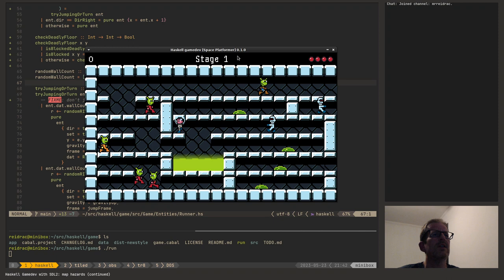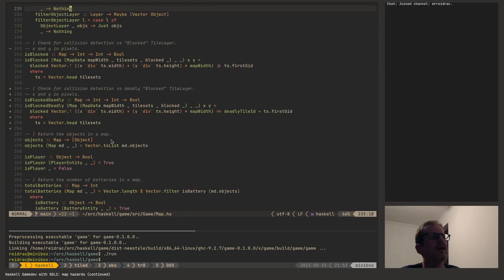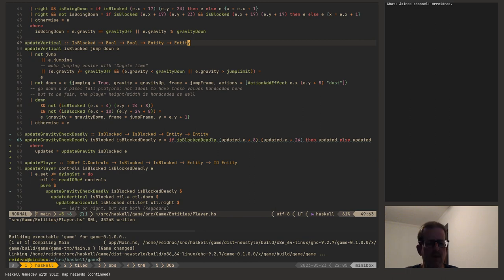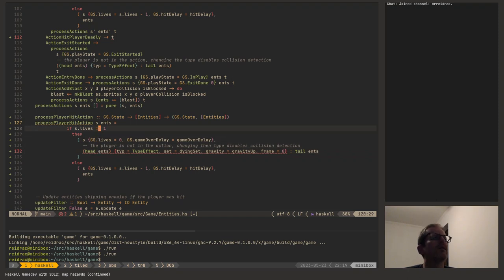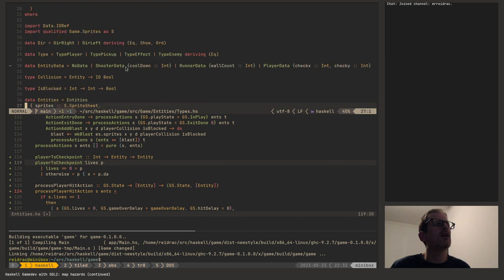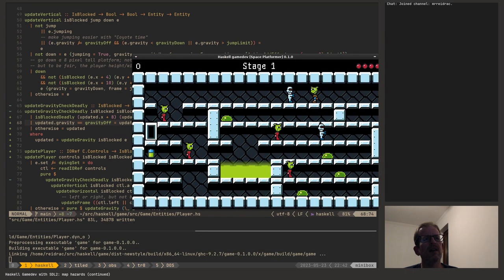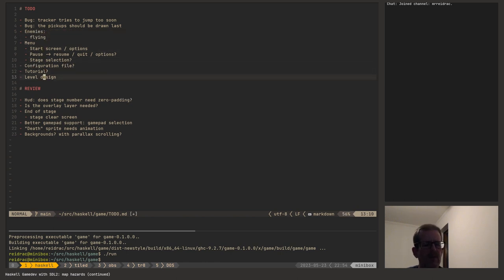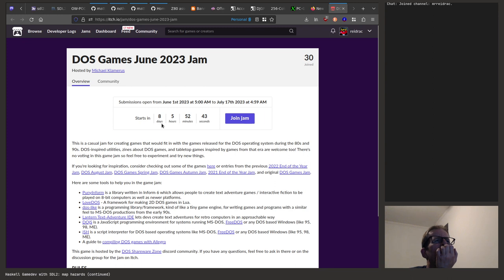reidrac is CODING 40: Haskell Gamedev (PC, 2D Platformer)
Live coding, session 40. Implementing map hazard (toxic water!).